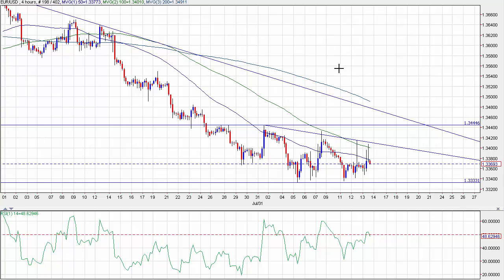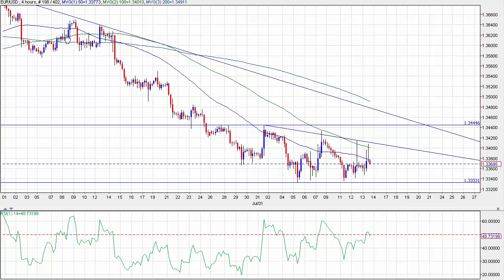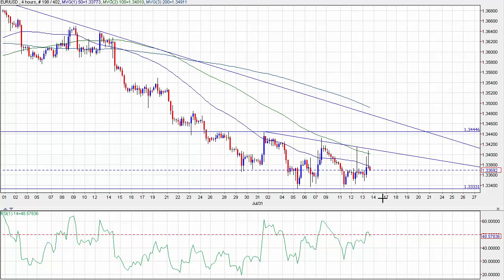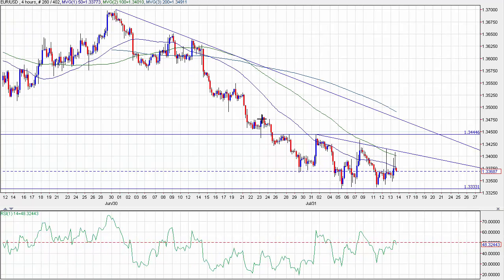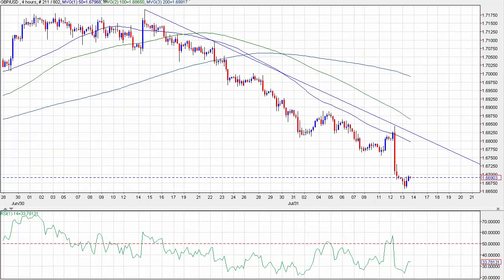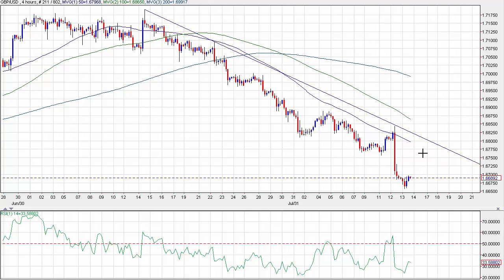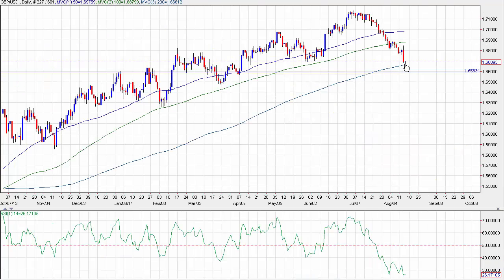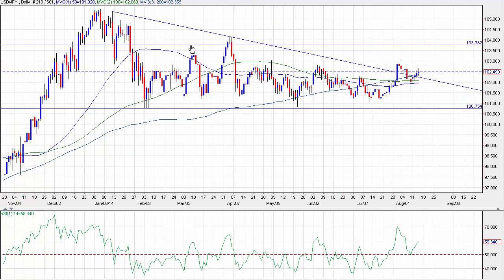Technical Forecasts for EUR/USD, GBP/USD, and USD/JPY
We saw soft euro area GDP data, but it did not weigh on the EUR/USD as it consolidates. GBP/USD fell lower and is testing the 200-day SMA. Finally the USD/JPY continues to drift higher. It would be nice to see a dip and see it hold above 102, which would signal a bullish outlook to 103, then 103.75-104 highs from March-April.